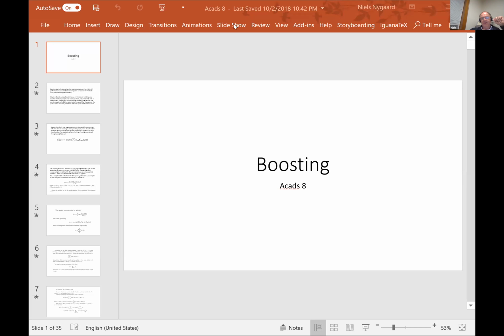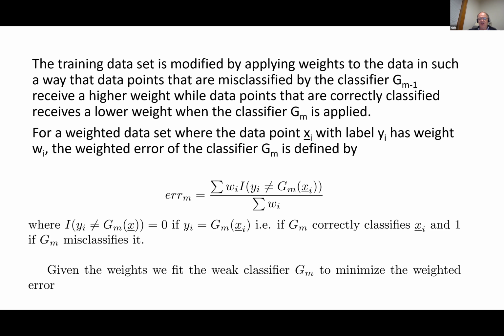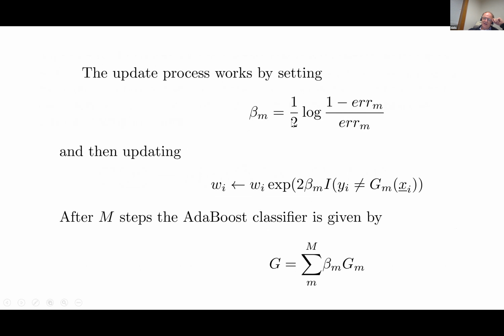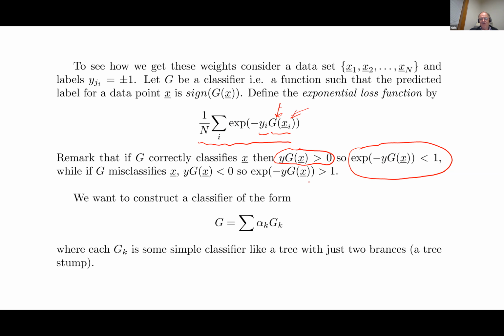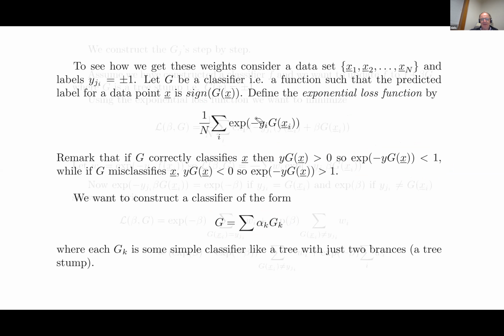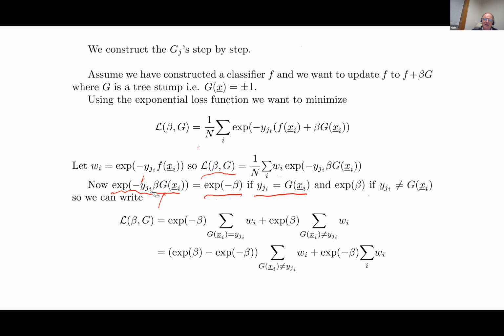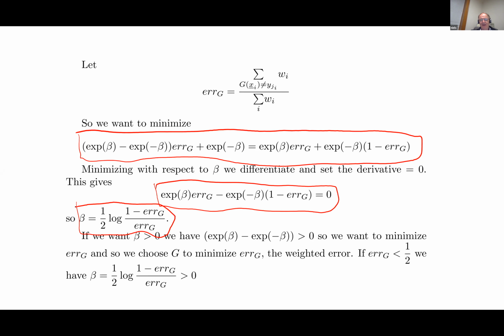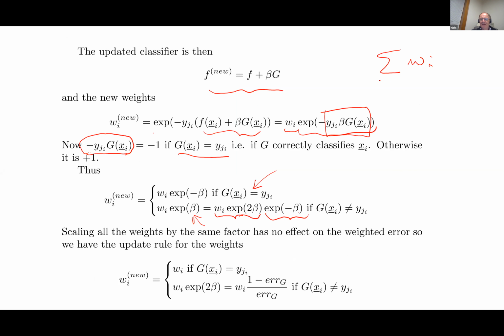Lec 8 Boosting Classifier